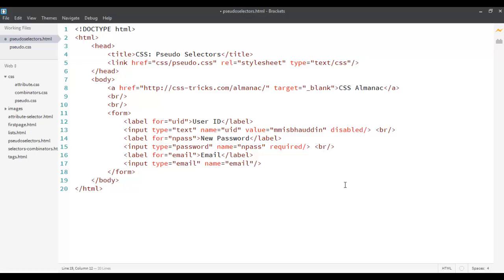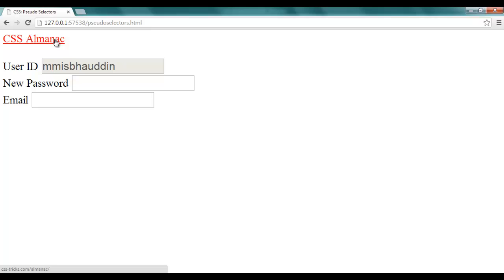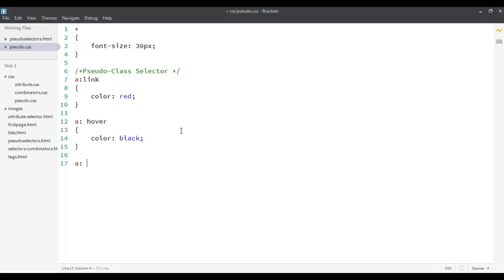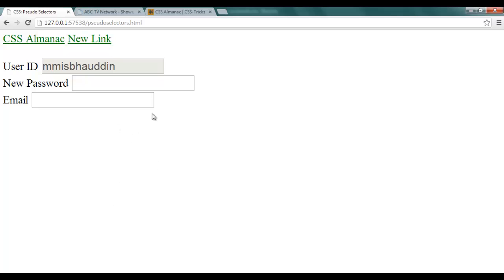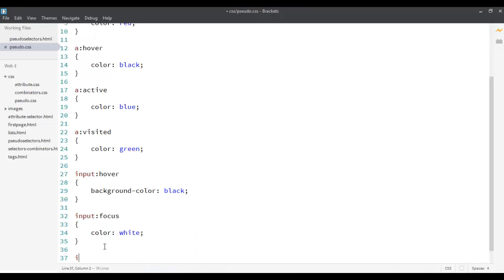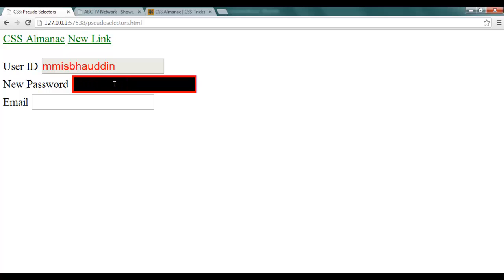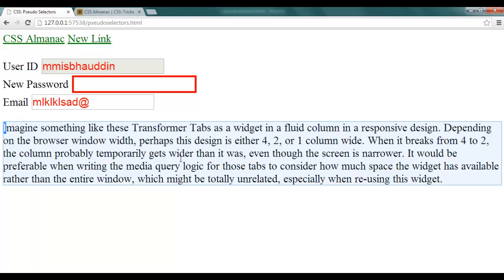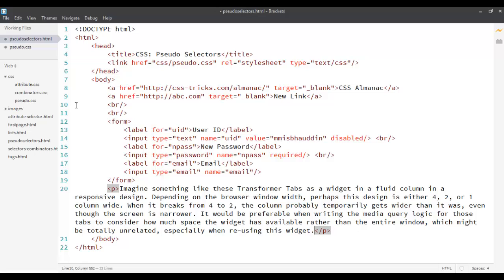(5) CSS: Pseudo Selectors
The pseudo-class concept is introduced to permit selection based on information that lies outside of the document tree or that cannot be expressed using the other simple selectors. Pseudo-elements create abstractions about the document tree beyond those specified by the document language.